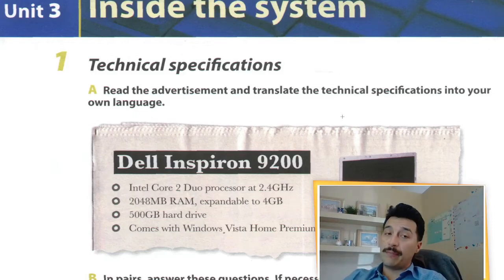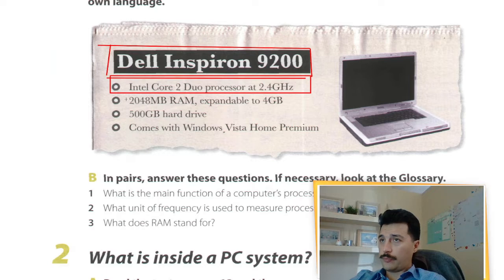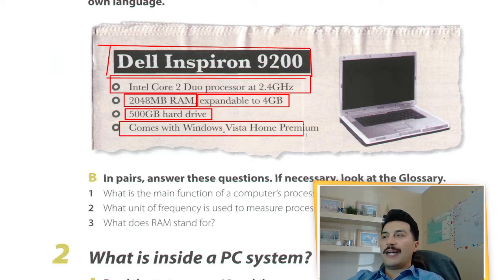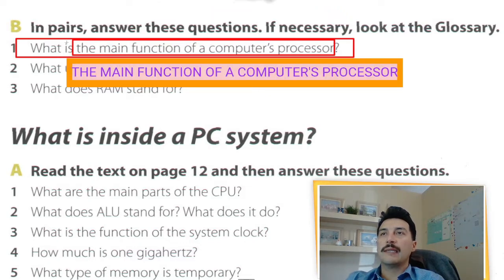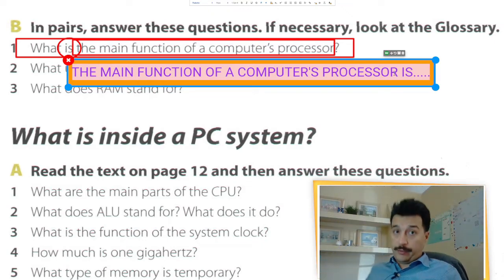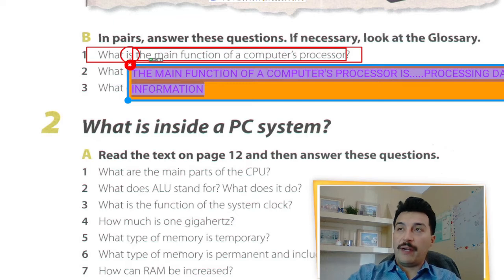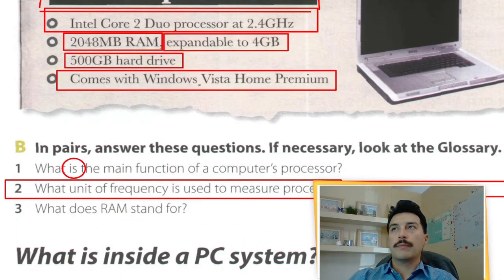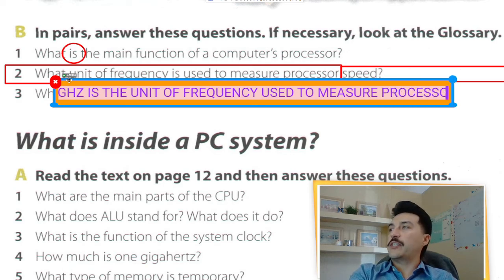INGLES DE COMPUTACION desde CERO a AVANZADO UNIDAD 3 INGLES COMPUTACIONAL CALENTAMIENTO PRINCIPIANTE